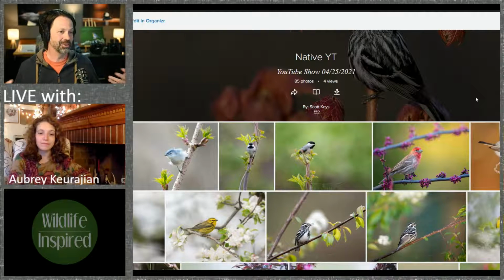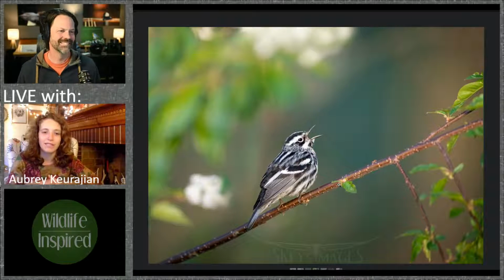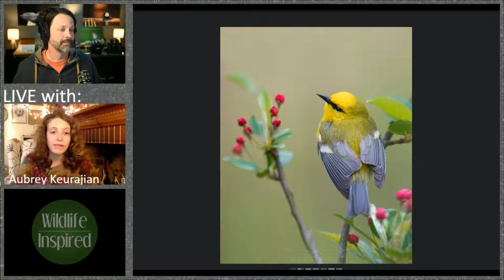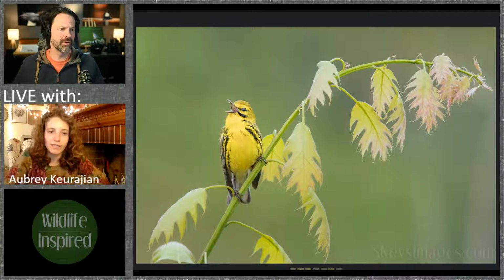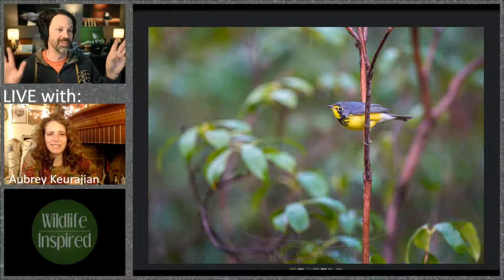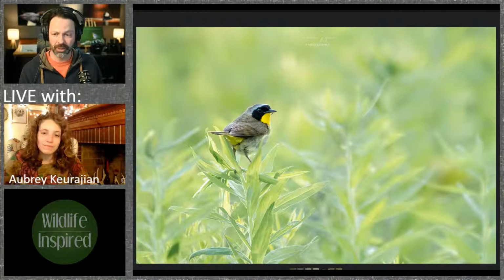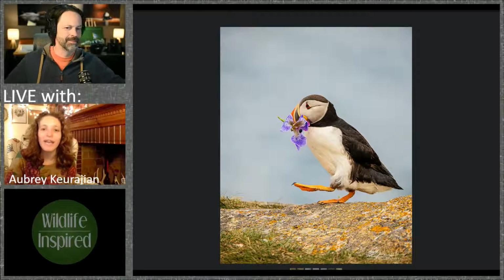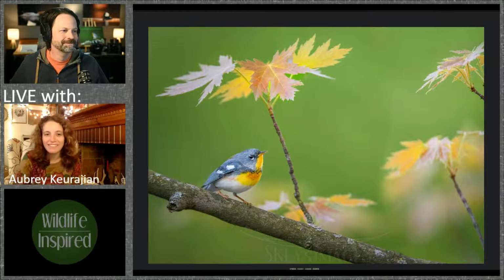Photographing Birds and Native Plants with Aubrey Keurajian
Scott shares some of his favorite images of birds enjoying their natives. His special guest, Aubrey Keurajian, is a native plant specialist and brings a lot of great info about natives, invasives, and their role in the ecosystem.

Rebecca Kepich @rebkep
Vance Solseth @vancwesolseth
Nick Parish @nickparishphotos
Chris Keele @chris_keele
Kelly Ballantyne @kcballantyne
Alicia Barrett @woodswildswatersnl
Terri Joshi @terrili_photogrpahy
Kathryn Seyn-Wittgenstein  @ksaynwit
Lisa Marie Connor @ymustang5
Derek Shenot @derekshenot

Aubrey can be found on IG at @undgardening.  She does remote/Zoom presentations as well as consultations.  She's also an all-around amazing person!

If you are looking to improve your bird photography check out

Northeast Foraging
Adventures in Edible Plant Foraging
Grasses, Sedges and Rushes
Wild Urban Plants of the Northeast
Pollinators of Native Plants
Native Harvest